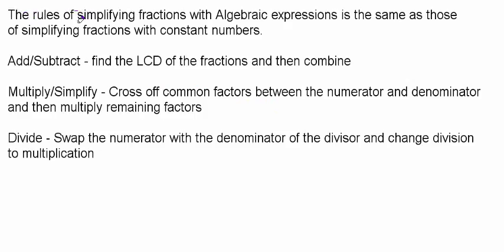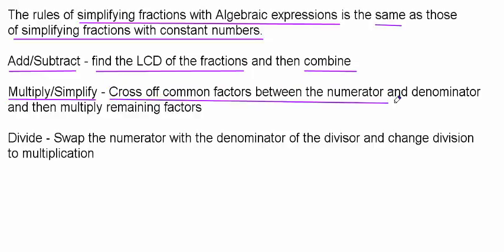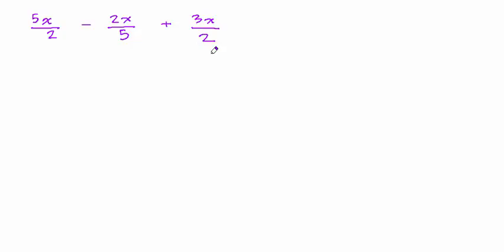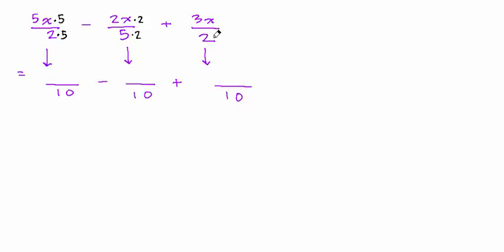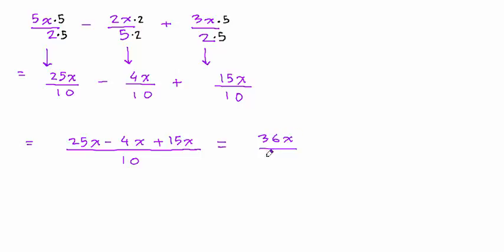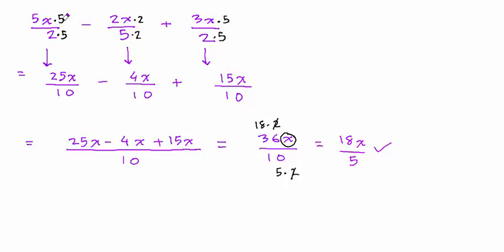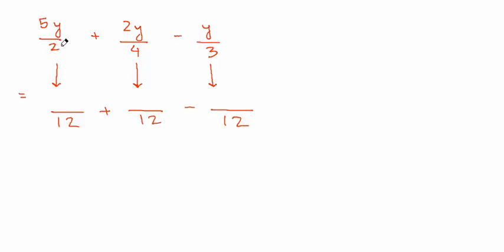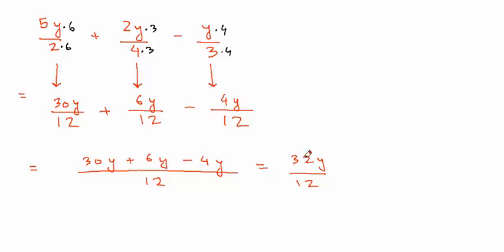Simplifying Fractions II